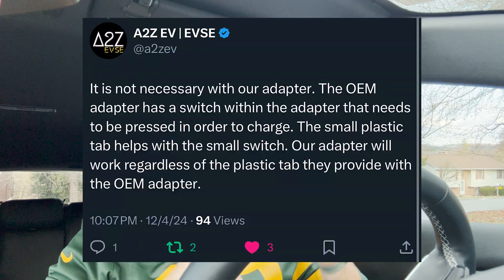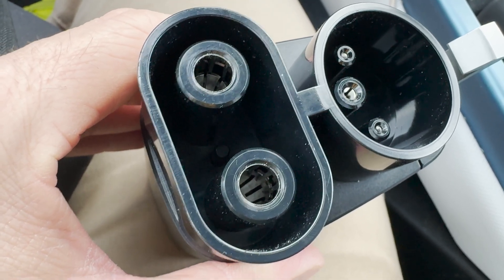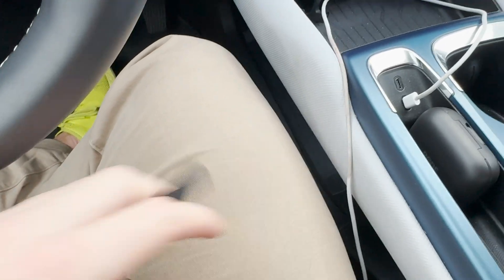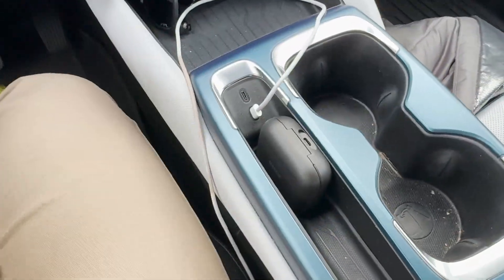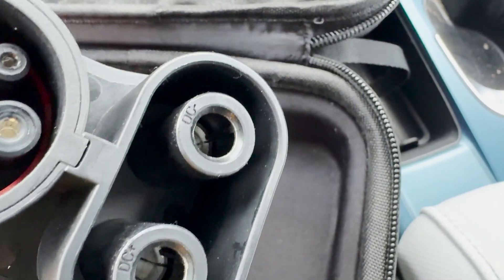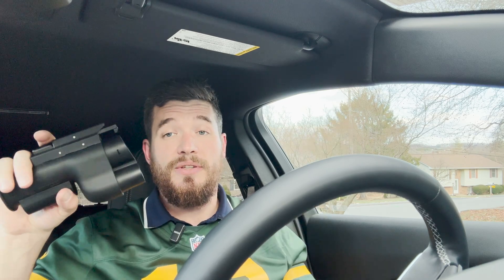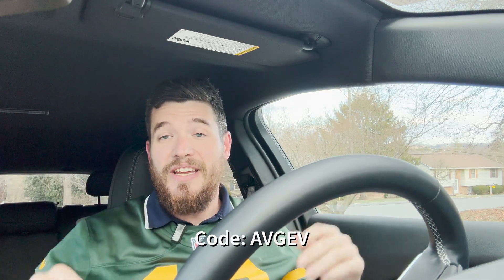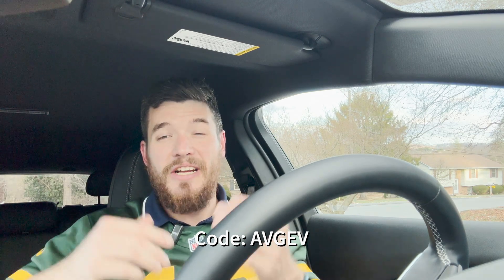Do you need the Nissan adapter kit to charge on Superchargers? Third Party Adapters? (A2Z, Lectron)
In this video I discuss if you need the Nissan kit to charger on the Supercharger Network and if you can use third party adapters without it! Let's get into it!_________________________________________
Follow My Other Social Media Here!!!
Apps Used on the Average EV:
-Windy
-A Better Route Planner
-Chargeway
-Plugshare